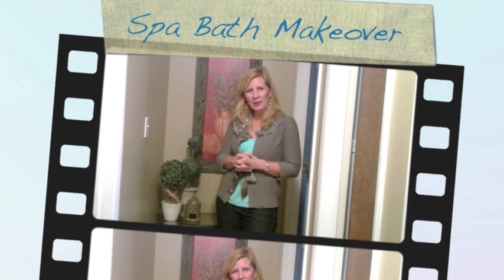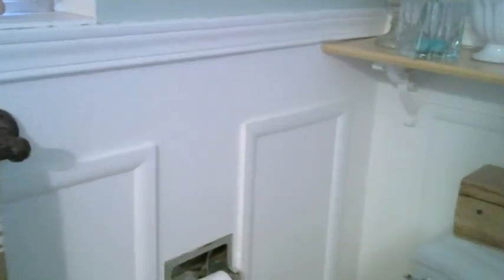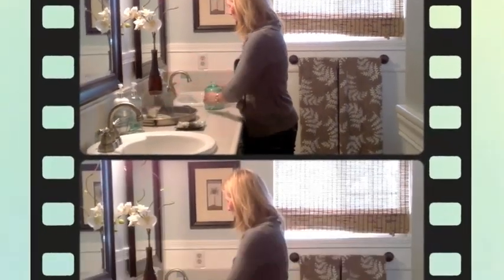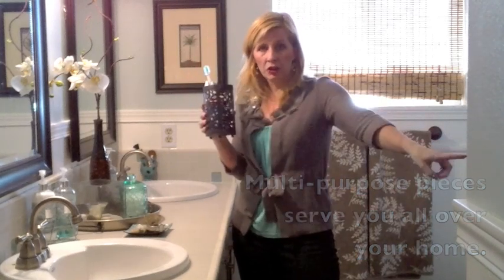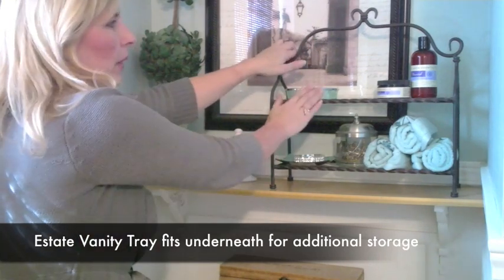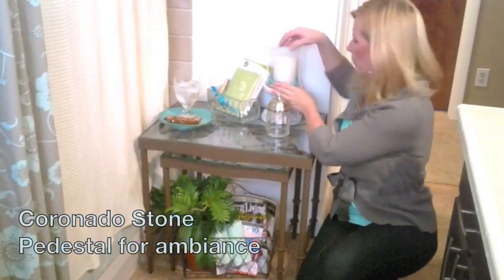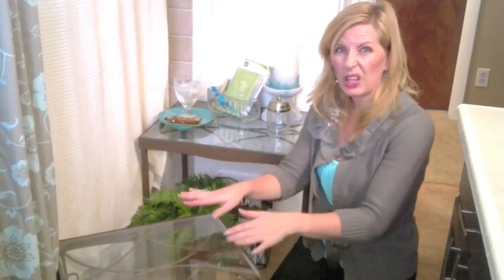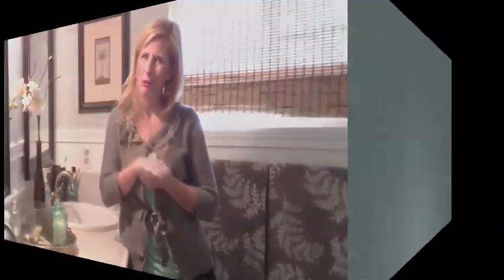Spa Bath Makeover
Learn how to make a normal sized bathroom beautiful and super functional so you have a retreat from the hustle and bustle of every day.  All using Willow House pieces that can be used around the home or to entertain when needed.